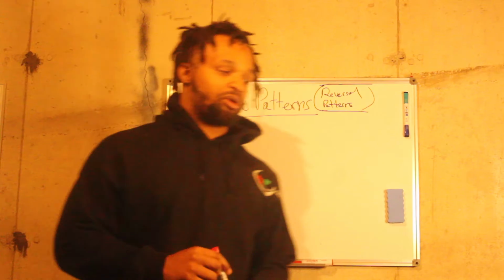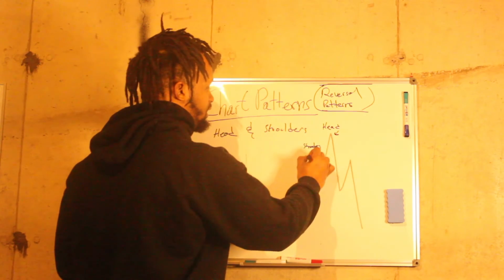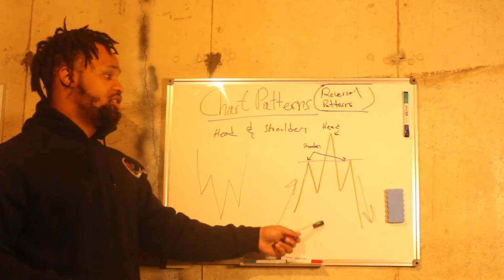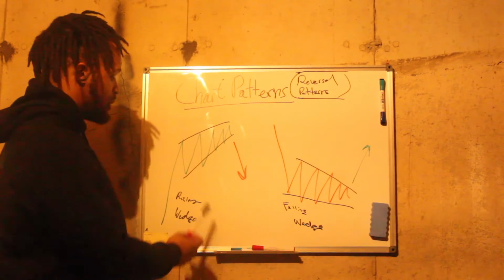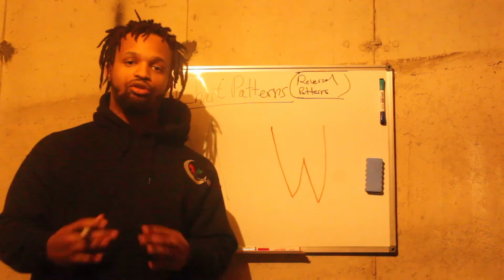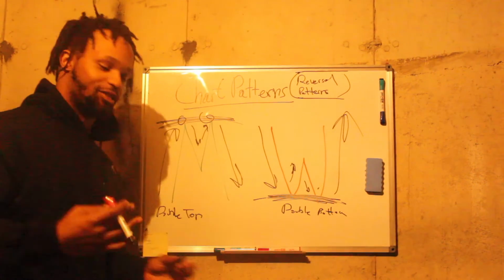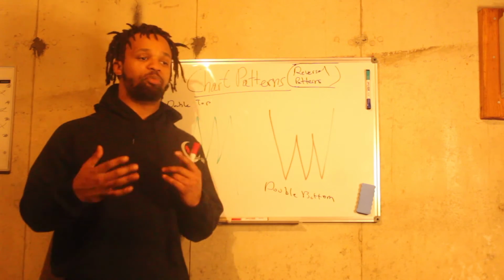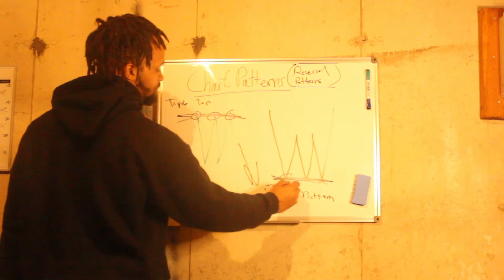Chart Patterns Pt1 (Demonstration Only)